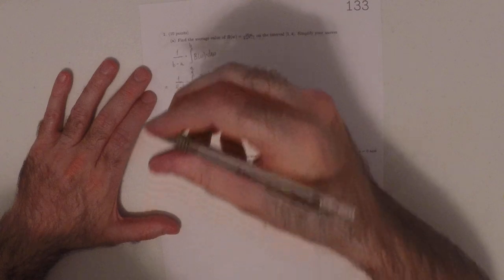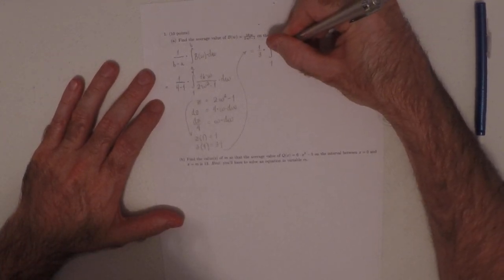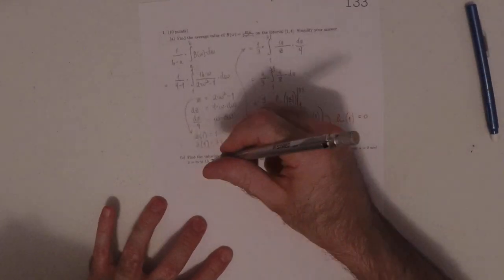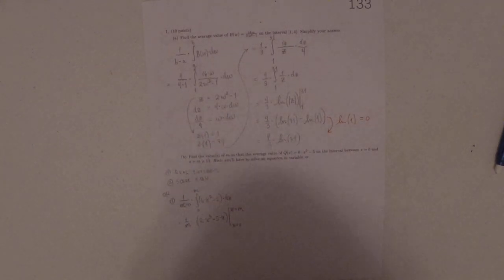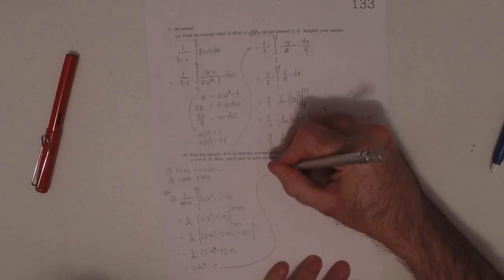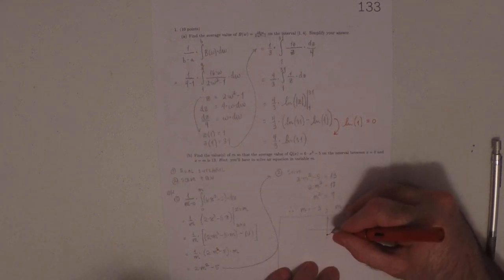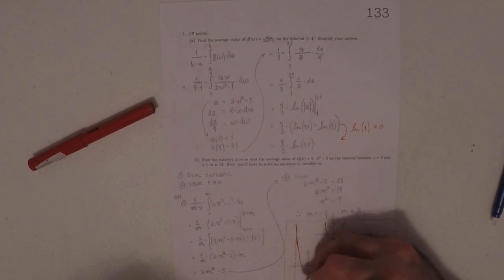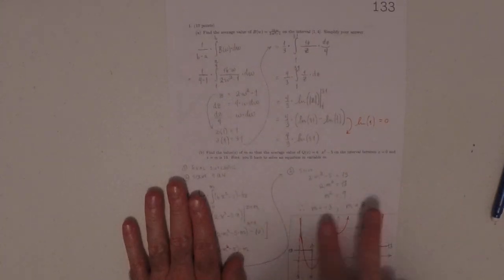18u MATH 1326: wex/133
Applied Calculus II: Quiz, t0:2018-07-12